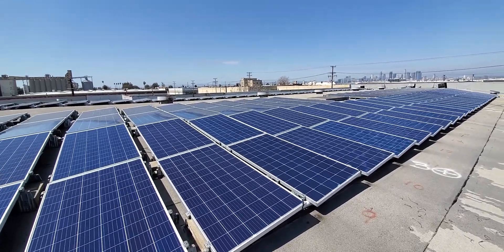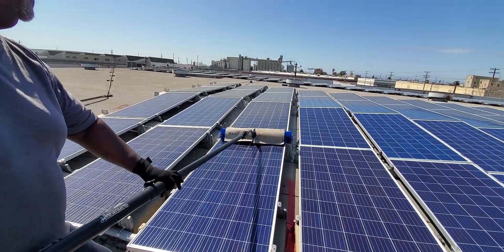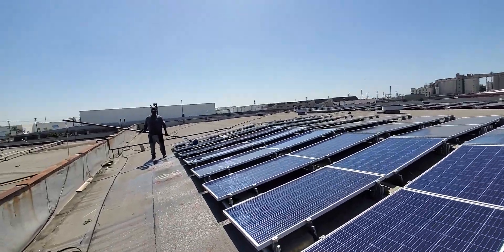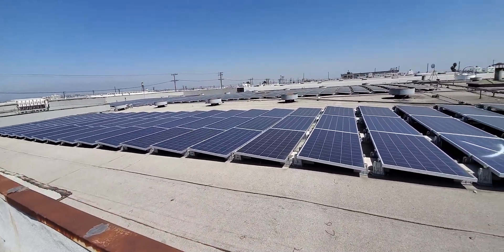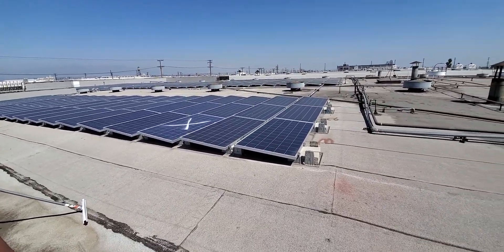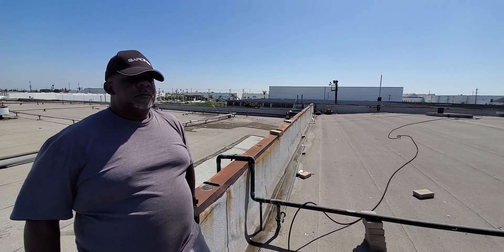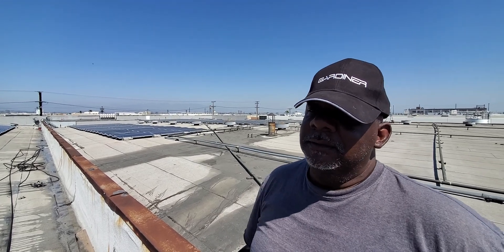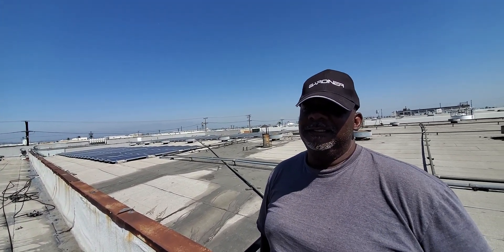1000 Solar Panel Cleaning on a Commercial Building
Here is a brief explanation on how we set up our business using the best solar panel cleaning equipment to do our jobs alot easier. We use a sola-tec brush and deionized water for our panels along with a high pressure washing system. No soaps are hard water on your solar panels we clean residential and commercial business.

Water Tester
0-5000 ppm TDS Range, 1 ppm Resolution, +/- 2% Readout Accuracy (Magnetic Body)